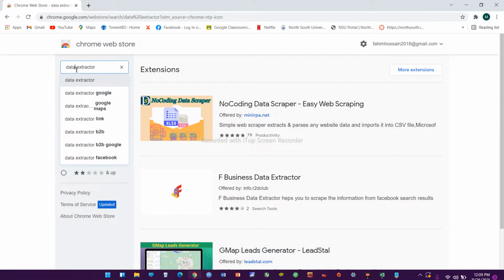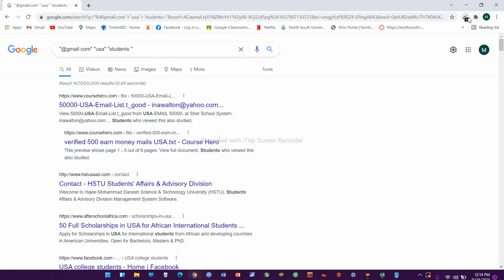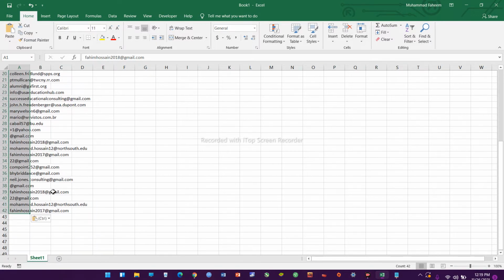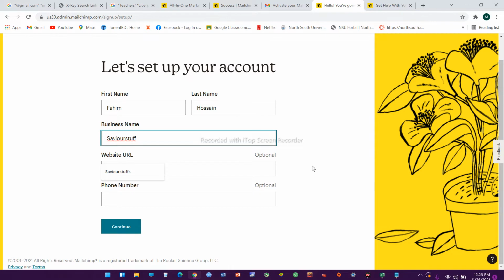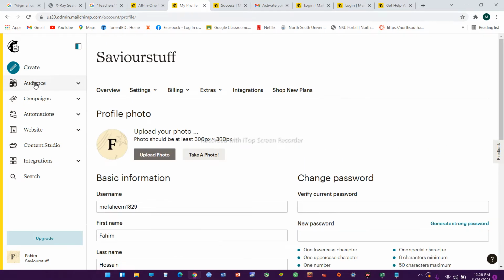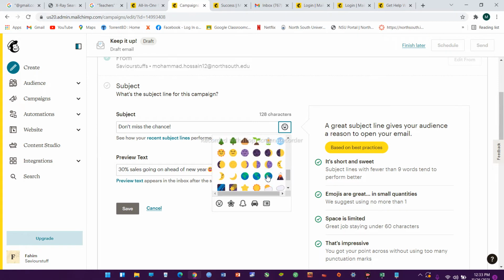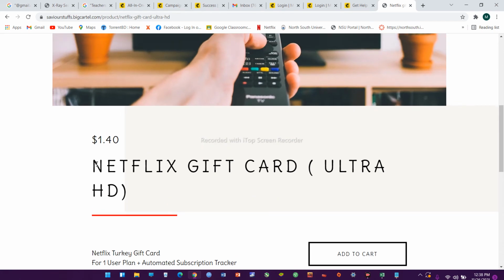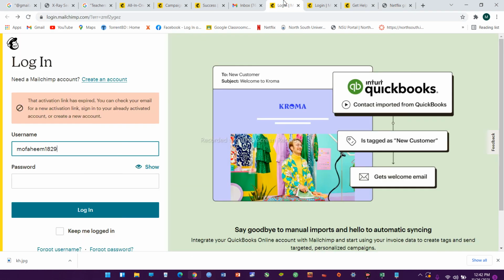Learn email-marketing in 36 minutes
Hello guys! This is just a random tutorial video. I had to do it for my educational purpose. If I made any mistake while conducting this, just forgive me as I have very little knowledge about this.